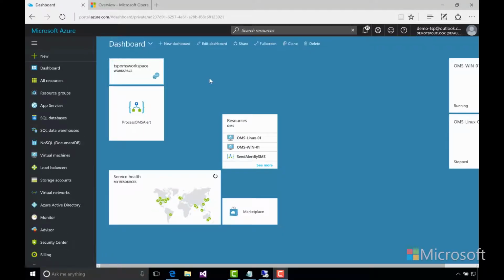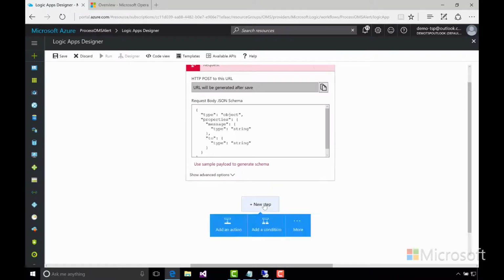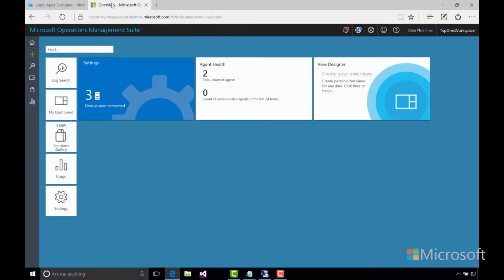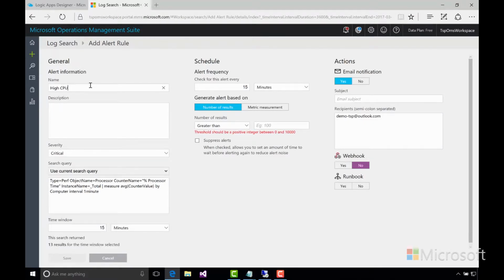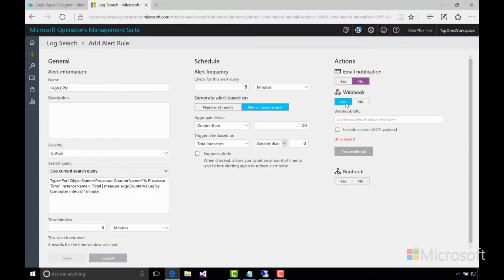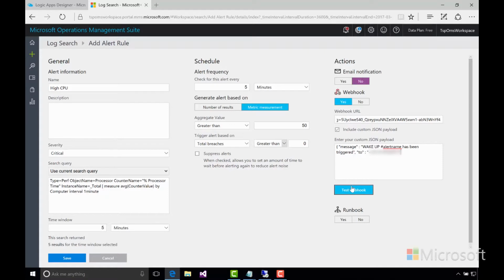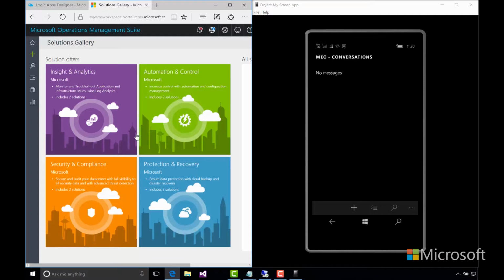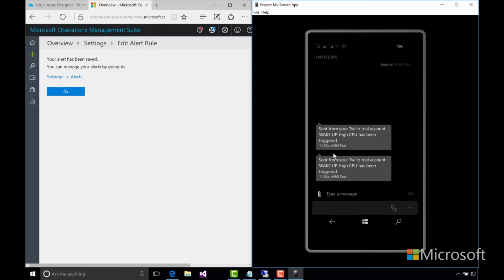2017 03 02 App Monitoring Feedback Loops 3 6B 2016 1080 Encoding